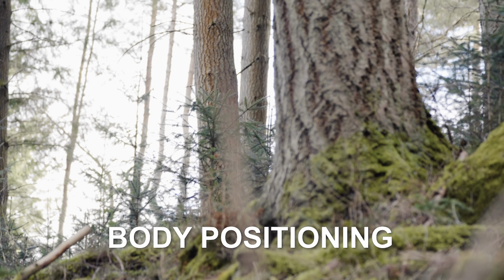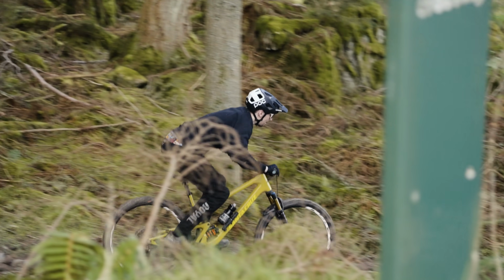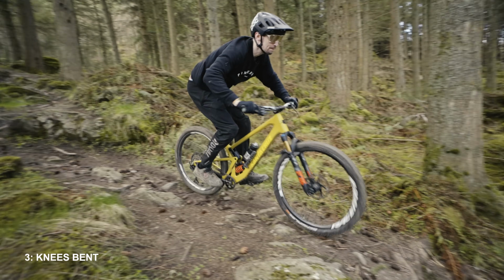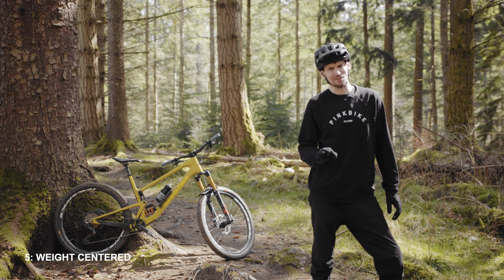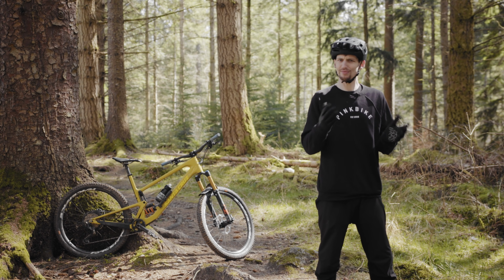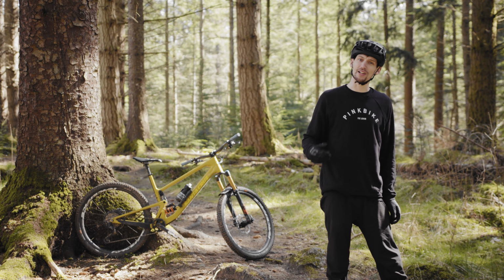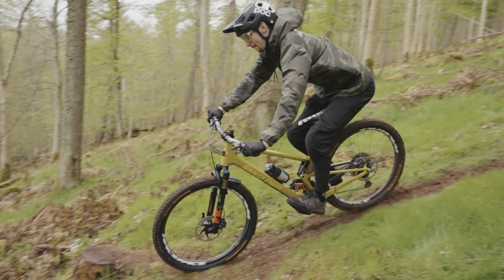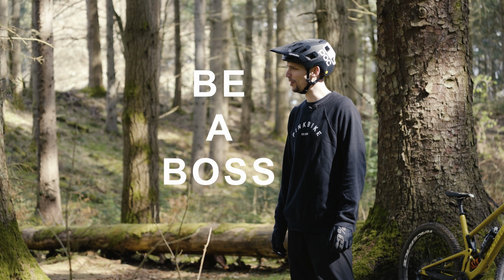Decoding The Best Mountain Biking Body Position | How To Bike with Ben Cathro EP 3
Eyes up, elbows out, knees slightly bent. You've heard it all before. But what does that all really mean and is it all necessary? Ben Cathro breaks down body position and has come up with his very own philosophy: The Boss Stance.

0:00 - Intro
2:15 - Eyes Up
2:34 - Elbows Out
3:12 - Knees Bent
4:21 - Heels Down
5:19 - Weight Centered
7:06 - Advanced Weight Distribution